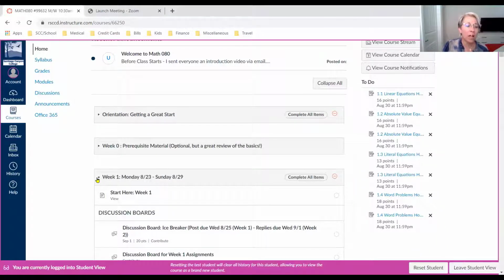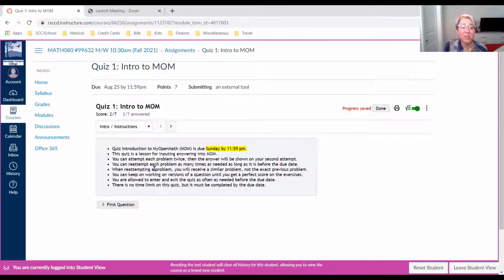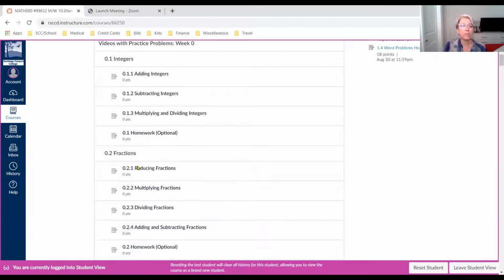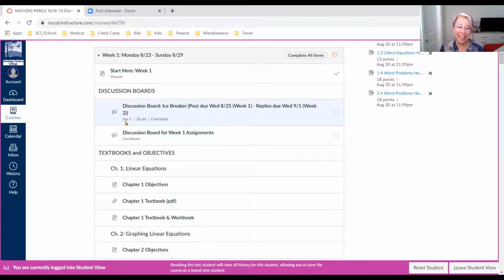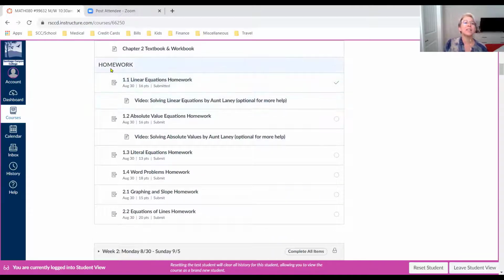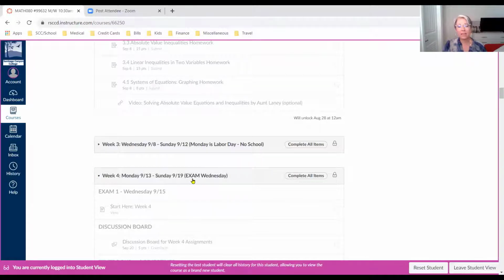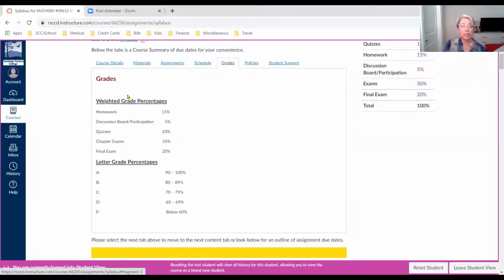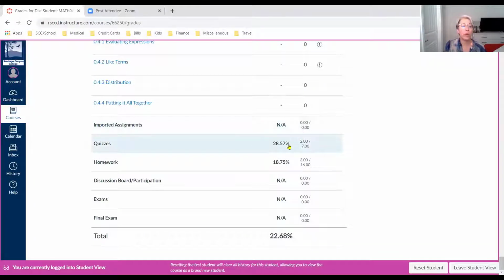Math 080 FTF Welcome Video